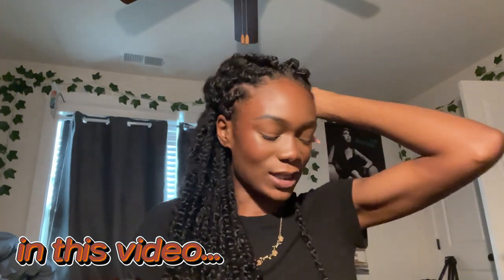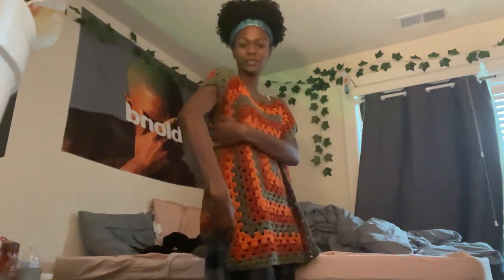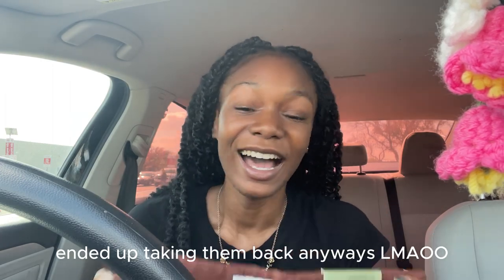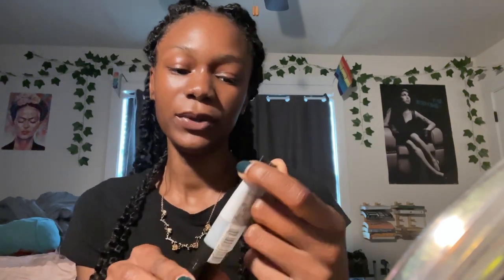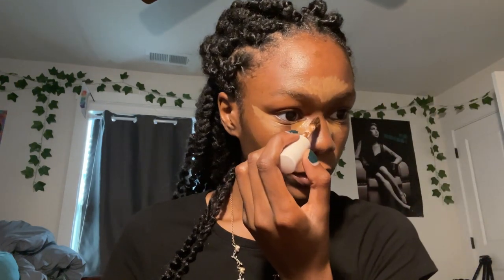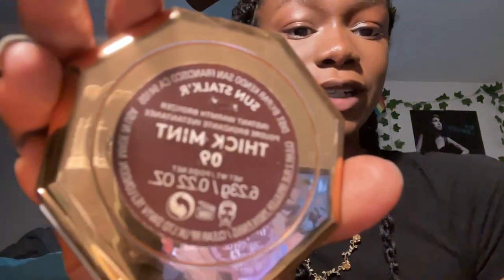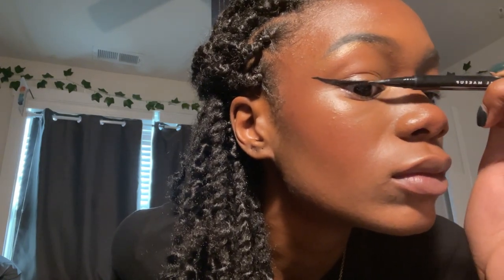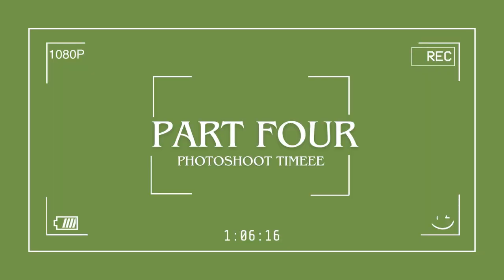BEHIND THE SCENES: CROCHET PHOTOSHOOT | making the sweater, outfits + makeup, taking the pictures!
hi everyone! in this video, i take y'all through the process of crocheting a sweater, and the photoshoot and modeling process as well! I will be selling these sweaters on my MadeByTimari shop (depop link below) in any colors & sizes! You can message me with any questions you have about placing an order! i love you all, and i will definitely be uploading videos more often (hopefully weekly) so subscribe for more! ♡